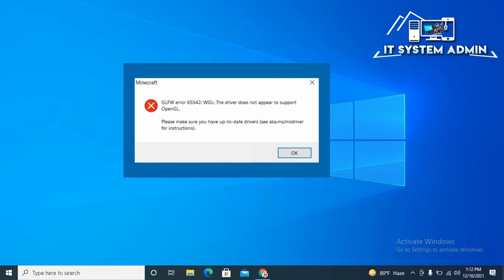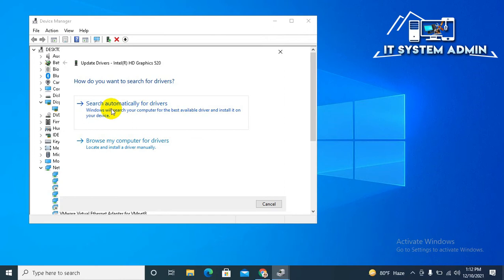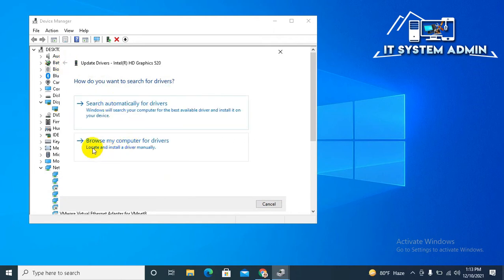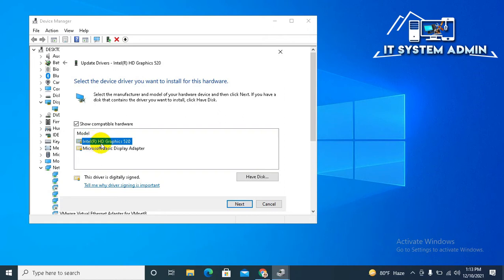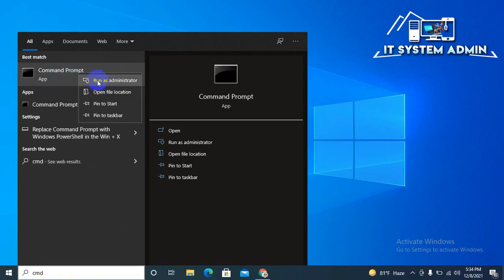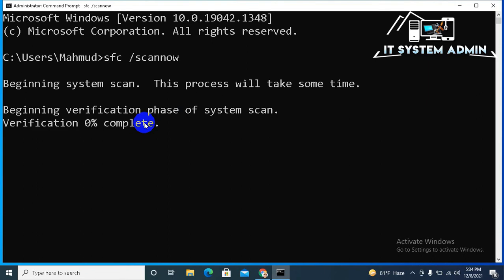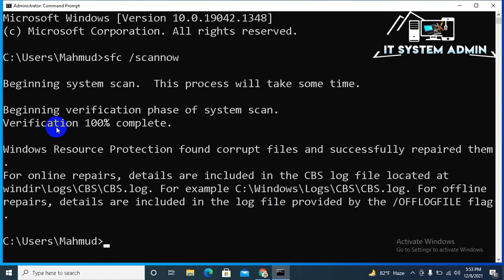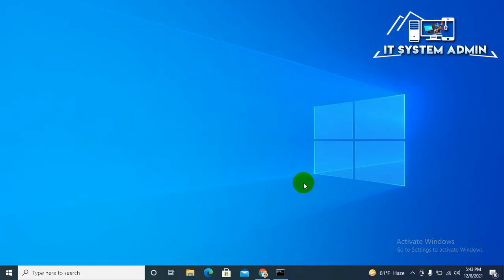How To Fix Unsupported OpenGL In Windows 10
How To Fix Unsupported OpenGL In Windows 10 | Opengl not supported Error Windows 10/11 PC | error 65542.

Windows 10 is one OS platform that has made its mark based on its wide range of advanced features, upgrades and improvements, but at the same time, it comes with its downsides. Some of such pesky errors include OpenGL issues. This error is mainly noticed when you install a new OS on your Windows 11 as well as windows 10 PC. error 65542.

However, fortunately, majority of the errors come with some kind of fix and so does the OpenGL error. Let’s see how to fix error 65542..

Before you proceed to install the latest graphic driver, check which driver you are using currently and the System type (32-bit or 64-bit Operating System). Let’s see how to find out those details first.

 How To Check The Current Graphic Driver Installed Using Settings App
How to enable OpenGL
Getting Rid of OpenGL Errors in Windows 10 (Full Guide) error 65542.
Graphics cards, especially GPUs that run more demanding apps and games normally require proprietary drivers. Nvidia, AMD, and Intel all have proprietary drivers available for their respective graphics card, as do other GPU manufacturers.
Fix OpenGL Errors in Windows 10 error 65542.
OpenGL is often thought of as open-source drivers for GPUs but that isn’t accurate. It is a standard and apps develop for it. There are libraries that are used and specifications that are followed. In some cases, open-source implementations of it are used.
[SOLVED] The driver does not appear to support OpenGL error 65542.
Quite a number of players have run into the GLFW error 65542: WGL: The driver does not appear to support OpenGL error as they try to start Minecraft launcher.

If you’ve encountered the same problem, don’t worry. It can be easily fixed.
How to fix GLFW error 65542 The driver does not appear to support OpenGL
Here are 4 fixes that have helped other players resolve GLFW error 65542. Just work your way down the list until you find that one that solves the problem for you.

Regards
Quazi Mahmudul Huq
Senior Faculty